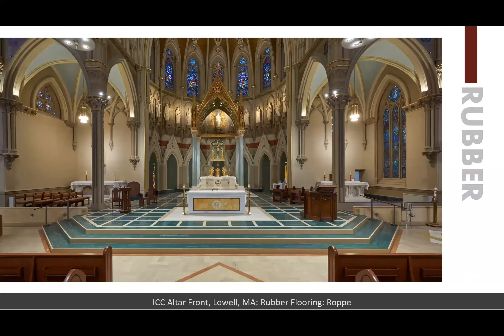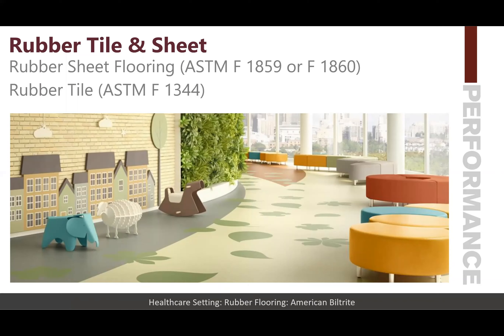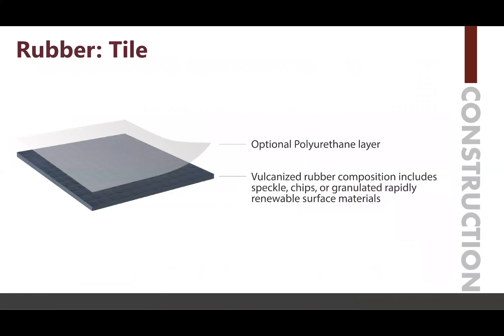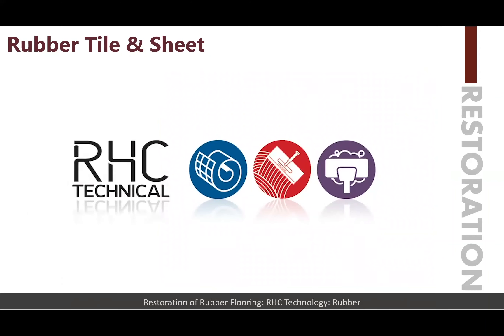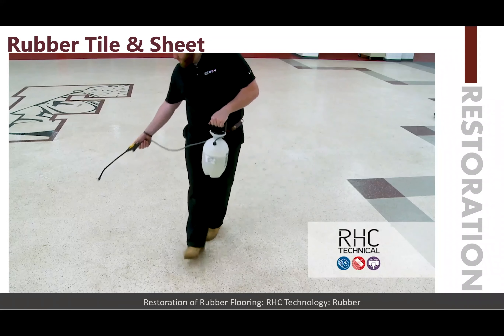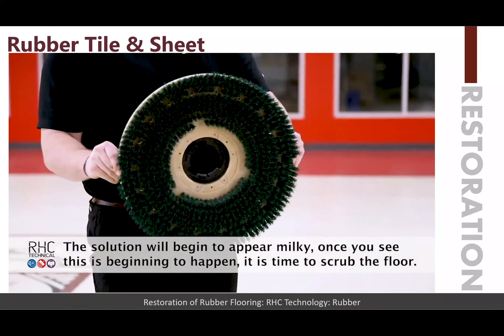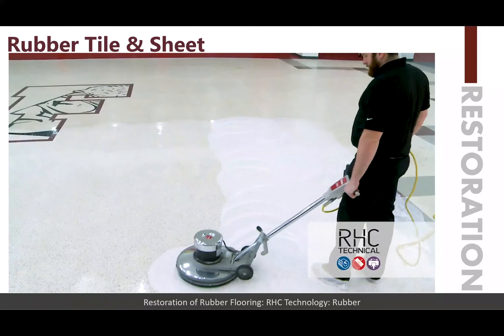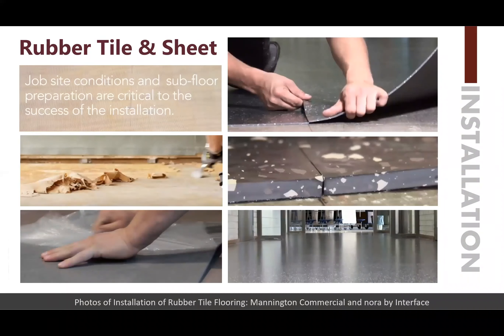CEU Resilient Flooring & Materiality: Resilient Flooring Types Rubber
Resilient Flooring & Materiality: Transparency, Product Service Life, & Performance